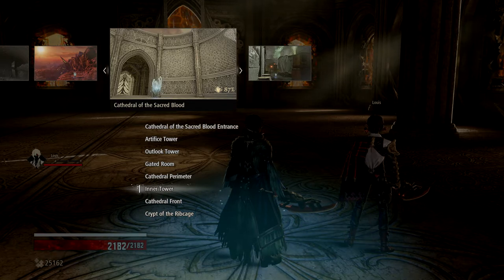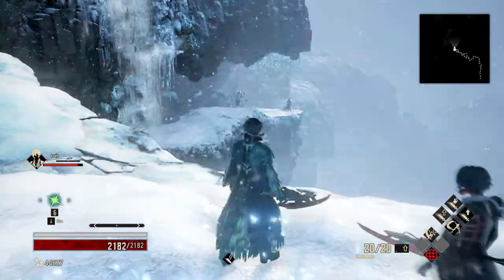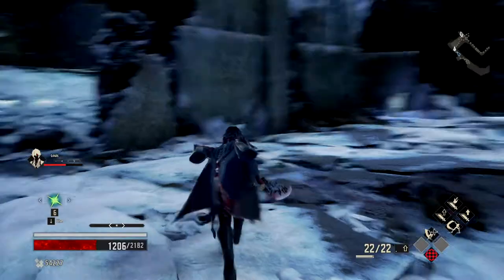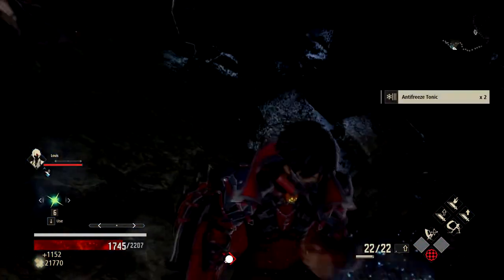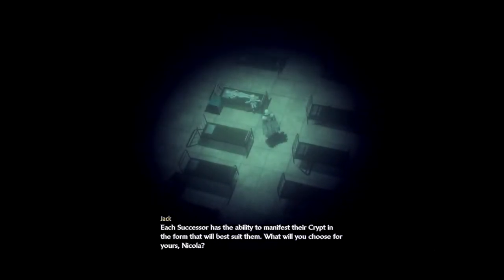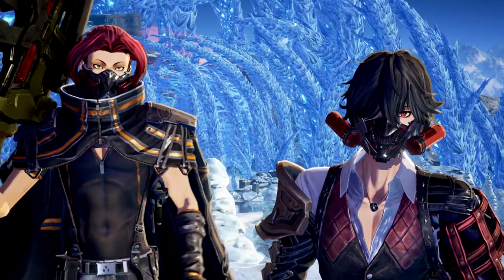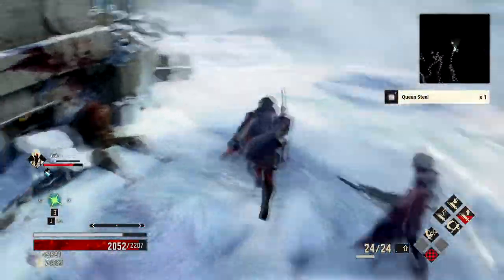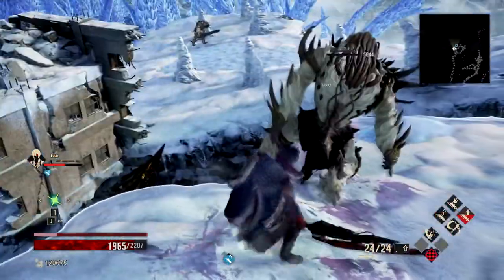Ridge of Frozen Souls, Nicola's Past | Let's Play! - Code Vein Part 15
Thanks to Aurora's tip about where to find the next successor, we have finally arrived at the snowy mountain pass that Mia saw in her dreams of Nicola: the Ridge of Frozen Souls! But who else do we find here? None other than...Nicola?! But he was turned to ashes?! This can't be right! With the fragment he left behind before disappearing into the snow, we can figure out just what happened here and reveal more of Nicola's Past!

Code Vein is an action role-playing game set in an open world, post-apocalyptic dystopian environment and played from a third-person perspective. Its gameplay is inspired by the Dark Souls series of games, and the animation is inspired by God Eater 3, also published by Bandai Namco.